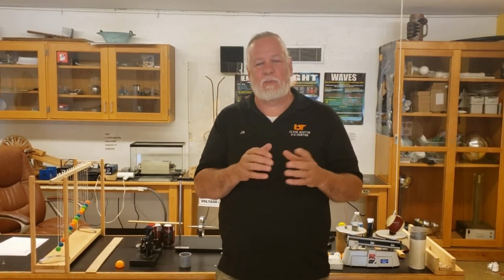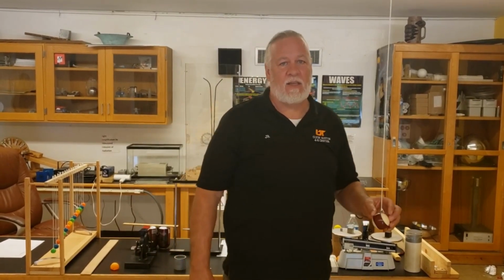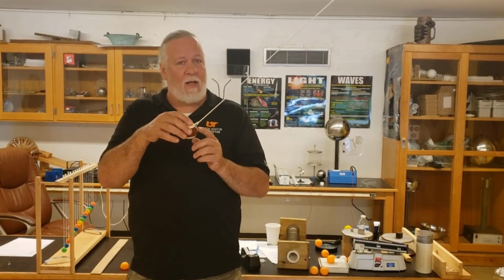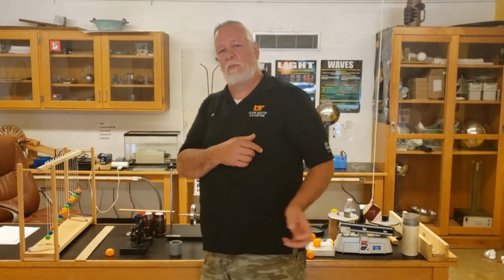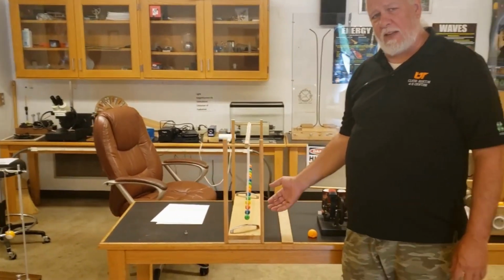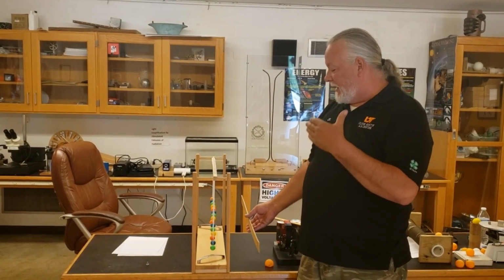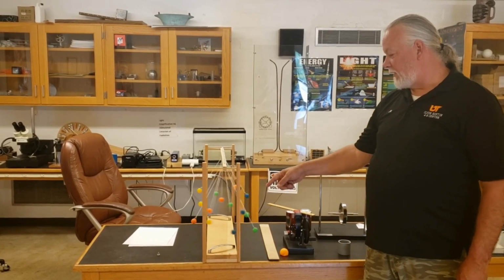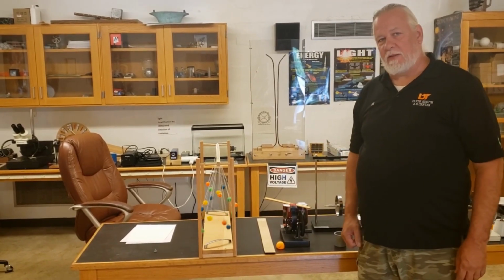Physics Fun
for more information about 4-H Camps.